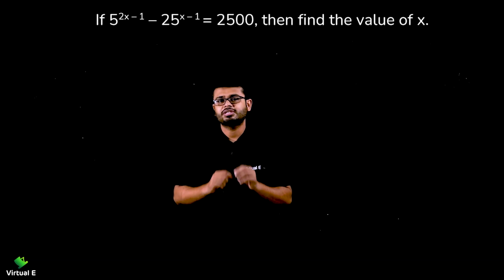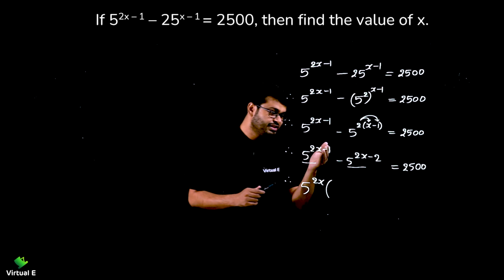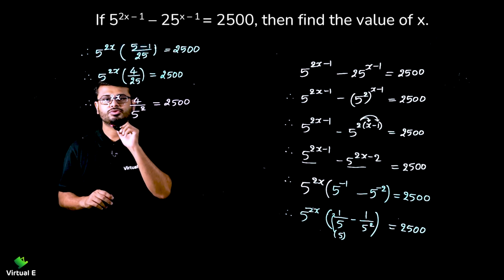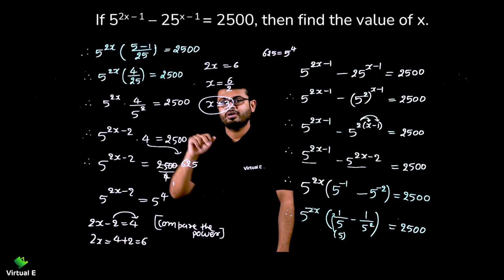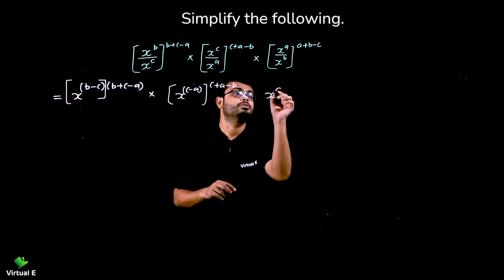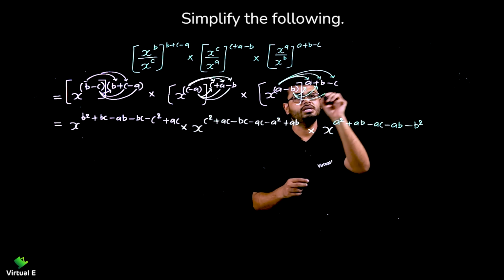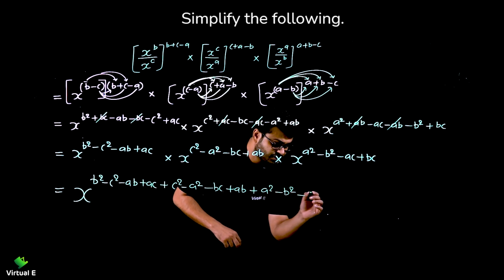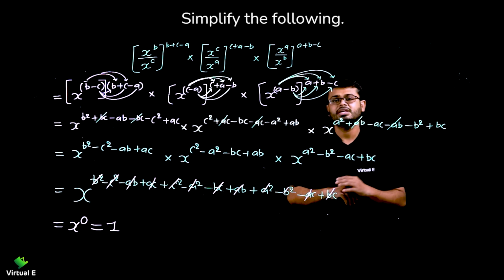Class 9 Maths Chapter 1 | Number Systems | 18 - Simplify the Result with the Help of Exponent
Topic covered in this video of Number Systems for Maths of Class 9 CBSE is Simplify the Result with the Help of Exponent

Class: 9th
Subject: Mathematics
Chapter: Number Systems

Topic Name: Simplify the Result with the Help of Exponent
Topics Covered in This Video: Simplify the Result with the Help of Exponent